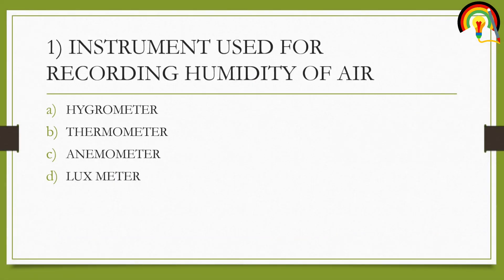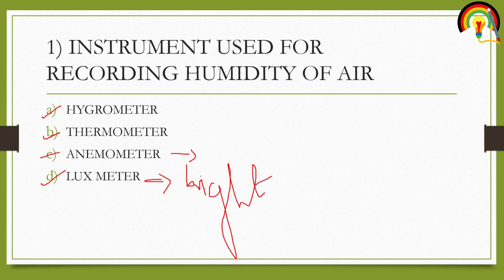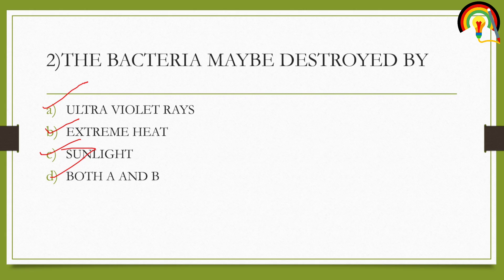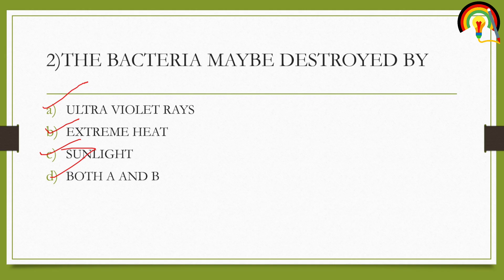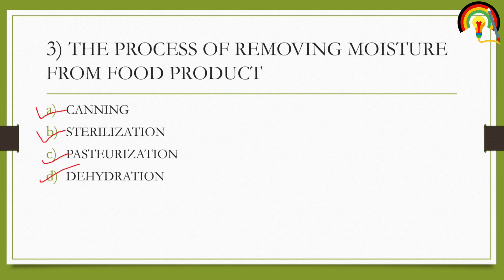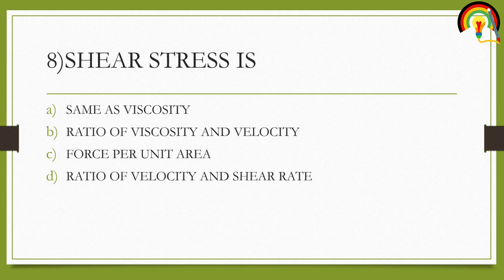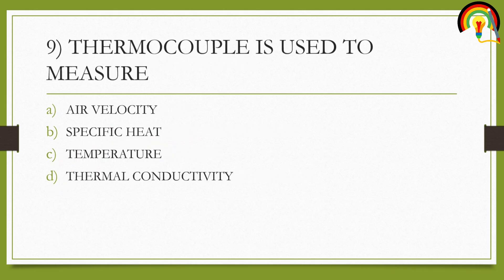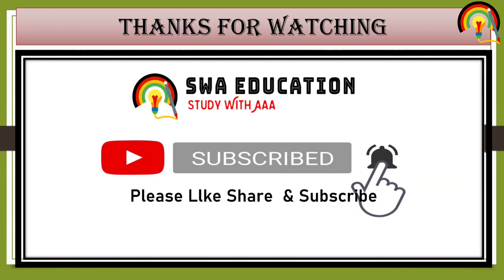Food Processing MCQ | 02 | English| FSSAI CFSO, TO & MRB-FSO Exam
Exam Notes 📚📝📖
How to get ebook or Study material for Central Food Safety Officer & Technical Officer

📚: BOOKS For General Aptitude
1. Reasoning - ( Arihant )
2. General Awareness ( Lucent's GK )
3. General English ( Lucent's)
4. Quantitative Aptitude
About Channel
Swa Education is a Education Based Youtube Channel.
Content Included For,
FSSAI All Exam (CFSO ,Technical Officer , Food Anaylst & Assistant Exam)
State FSO
CSIR/GATE/NET/ICAR Exam Information.